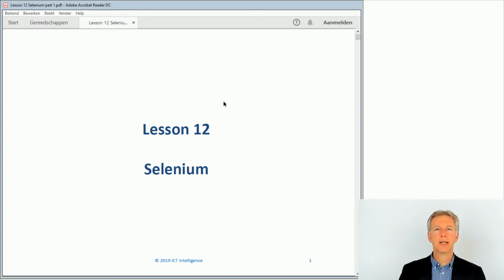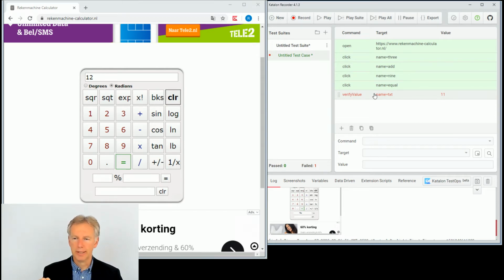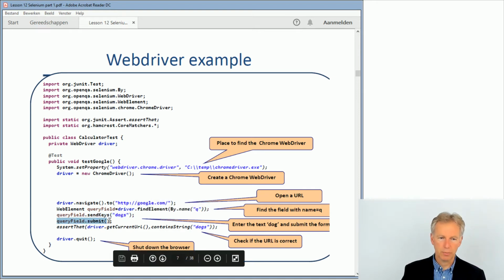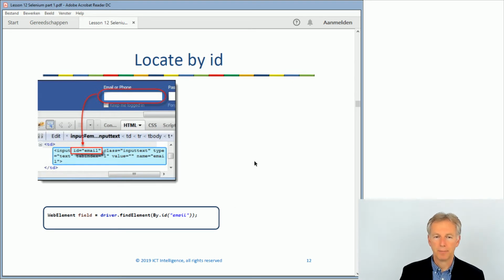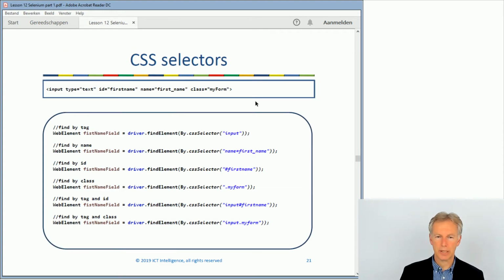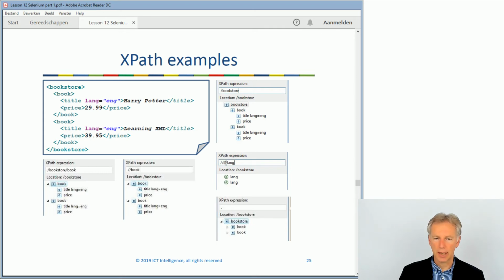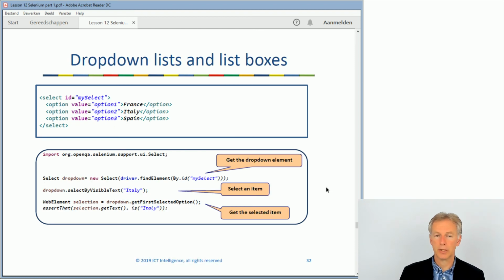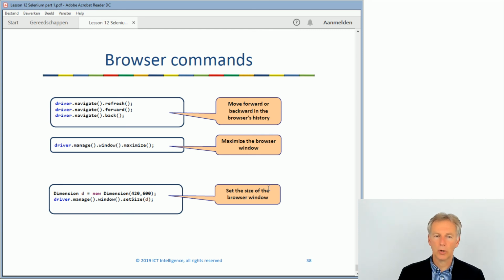Lesson 12 Selenium part 1